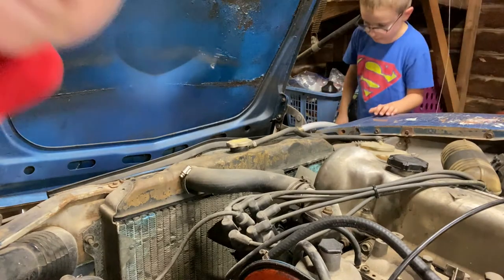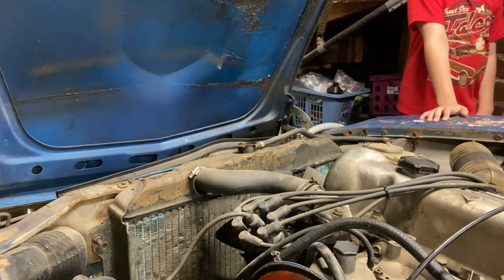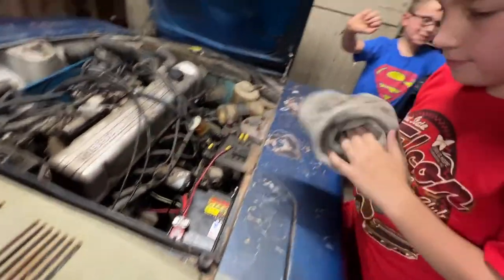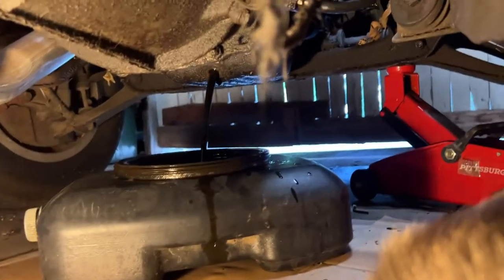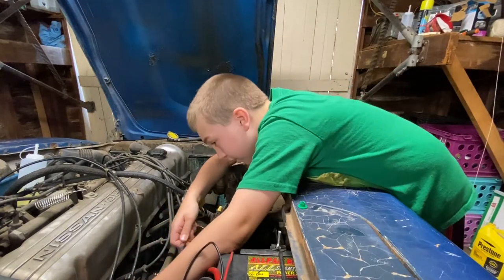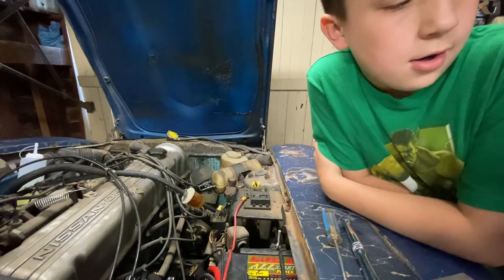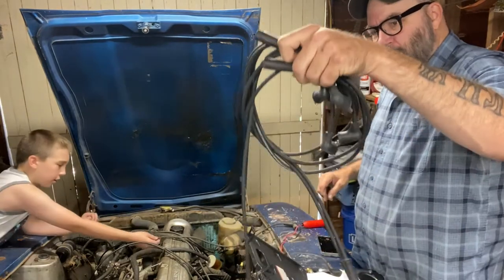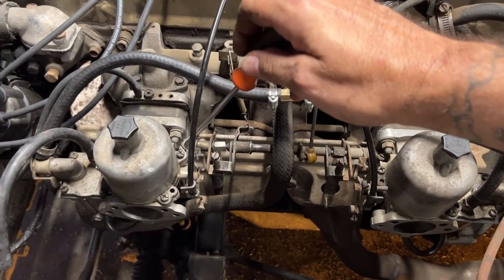Project Z (1974 260Z) Ep. 4: Carburetor Conundrum & More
In this episode we get into some automotive basics like filling the radiator, changing the oil, installing new plugs & wires — and trying to figure out how to dial in these zany old twin carbs. Will Dad go crazy messing with them? Find out!

For first-time viewers: Nash is ten years old and ready to learn all about cars, trucks and motorcycles. What better way to get acquainted with machinery than by getting our hands greasy? We recently bought a derelict 1974 Datsun 260Z and are working on reviving it. Nash, Dad and little brother Moses all expect to learn a lot and have tons of fun along the way. We hope you will, too!